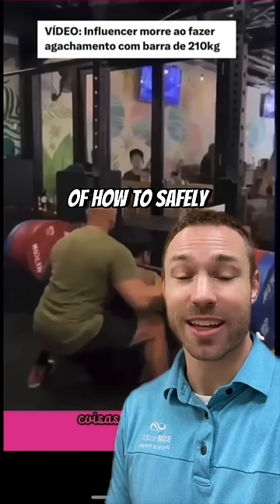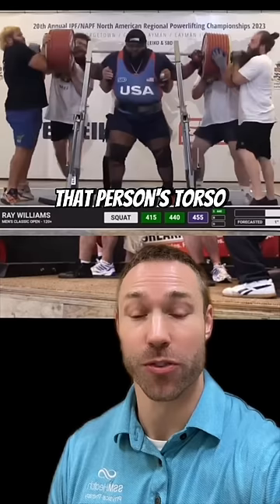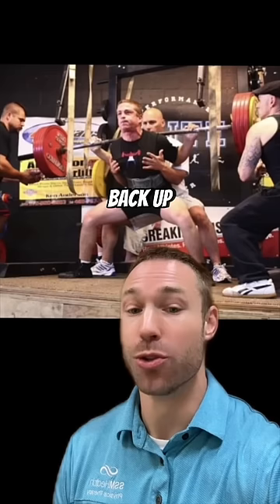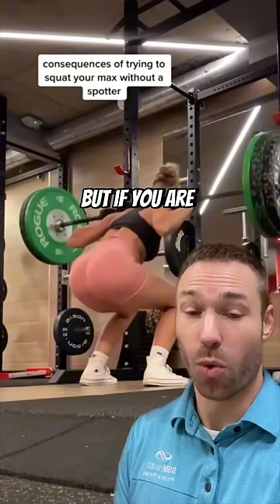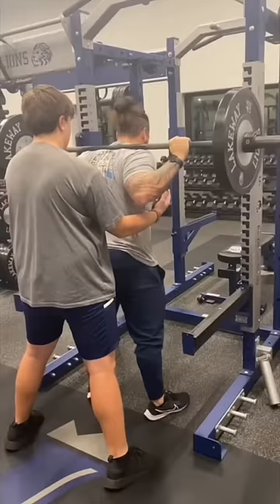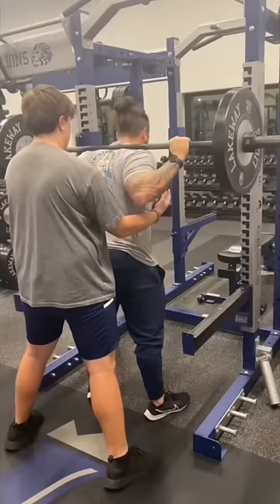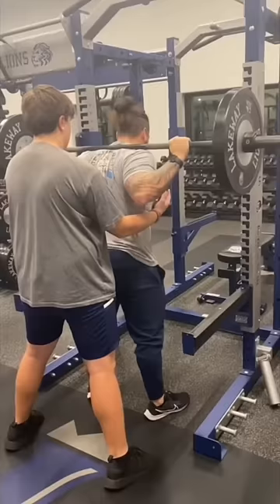She Wouldn’t Let This Happen!